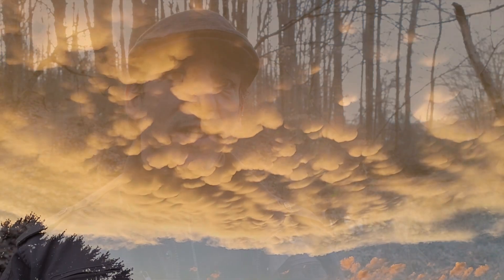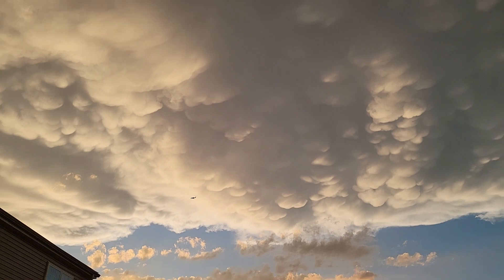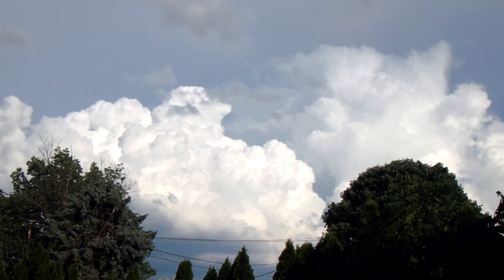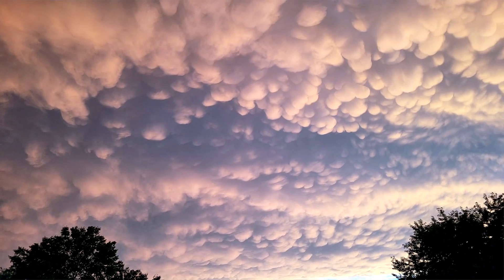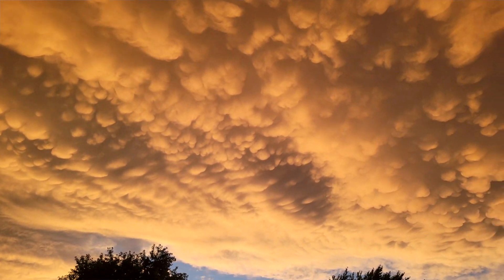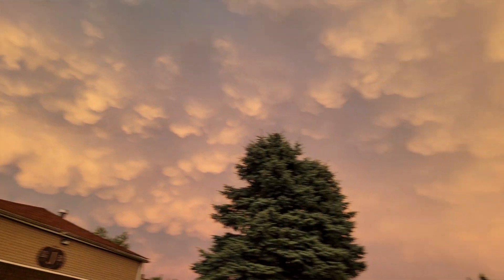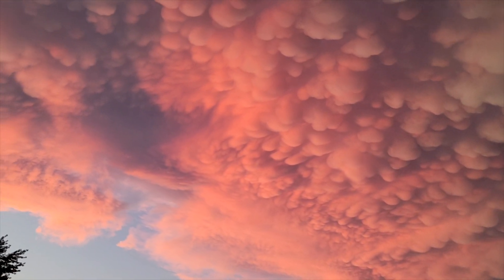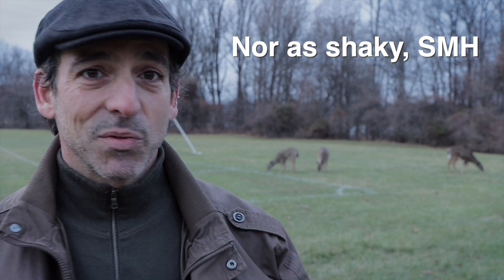What is in the SKY?! - Mammatus!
You better be fast and run for your camera if you happen to be fortunate enough to witness this incredible RARE weather phenomenon. This is unusual weather activity is known as Cumulomammatus or Mammatus cloud formation and it is often near or right after severe weather or strong thunderstorms. Looking like popcorn, bubbles and humman...mammory glands, these beautiful and strange atmospheric marvels are usually attatched to Anvil clouds and can be associated shortly after tornados and sever thunderstorms. The science behind mammatus clouds is rather fascinating.